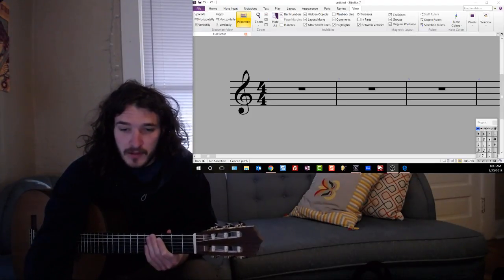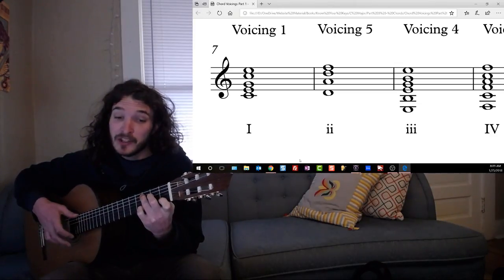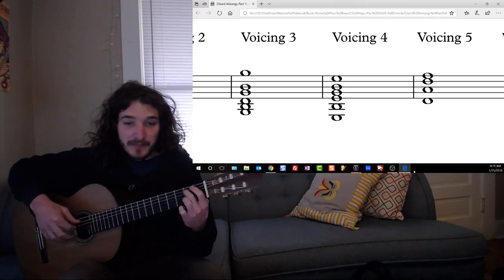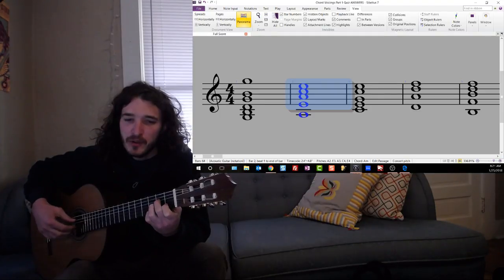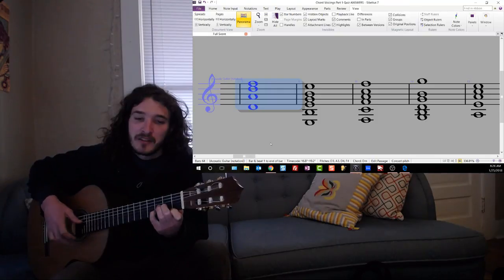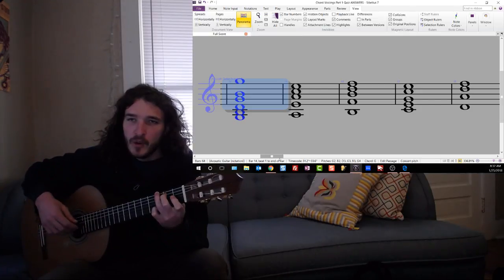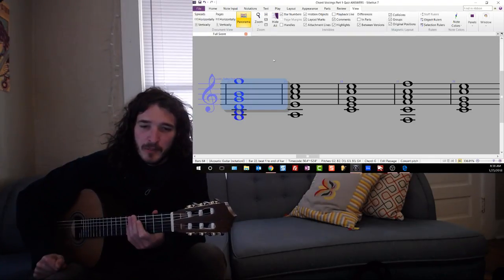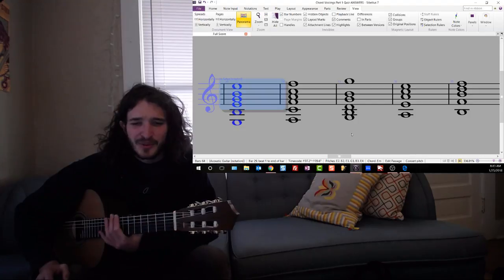Music Theory Calisthenics EP - 03 - Chord Building - Live Music Lesson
Let us drill some music theory for guitar!  Today: C Major, scale degrees and intervals.

100 Sight Reading Exercises
Rhythm Made Easy